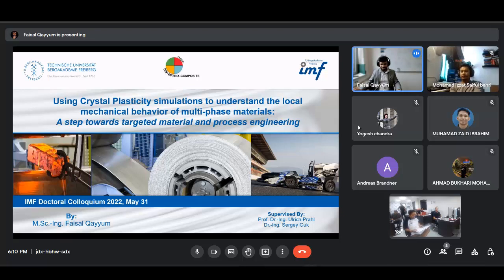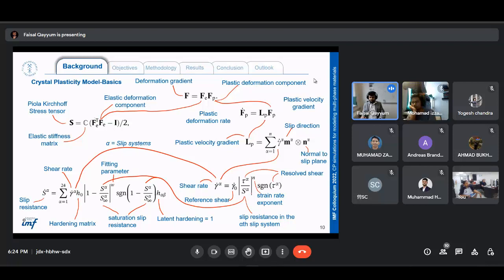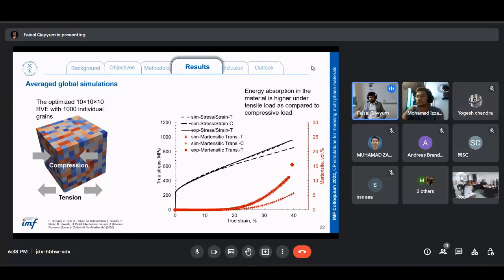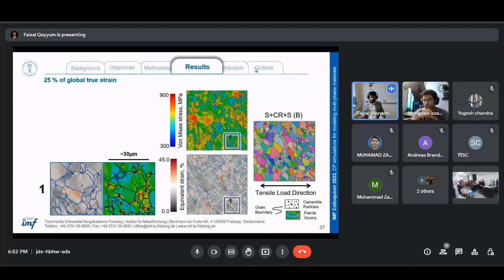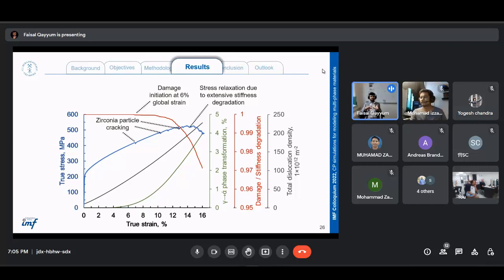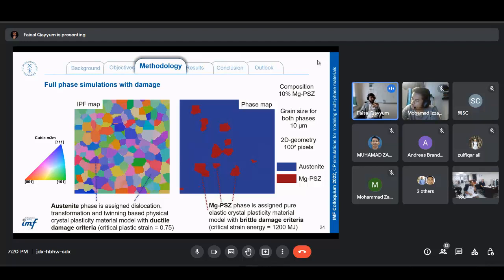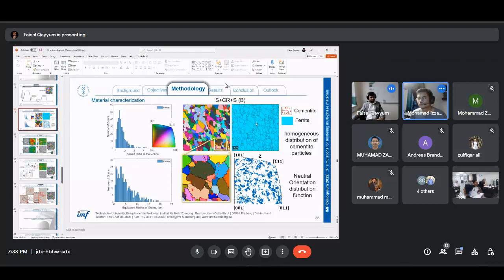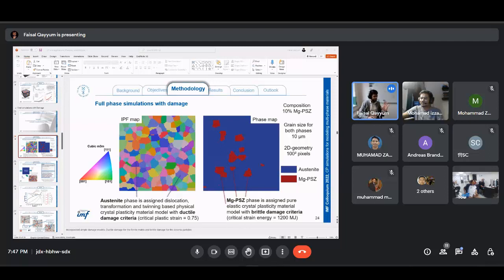Basics of Crystal Plasticity and multi-phase material modeling with DAMASK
This is a detailed lecture on the what, why, and how of material modeling using Crystal Plasticity.
It also explains the basics of modeling multi-phase materials with DAMASK.
I have discussed several explanations from previous work on how such modeling can be used to understand the local deformation and damage behavior of multiphase materials.
In the end, I have discussed some of the challenges.
The Q/A session, in the end, is a bonus for getting around some of the major confusions.